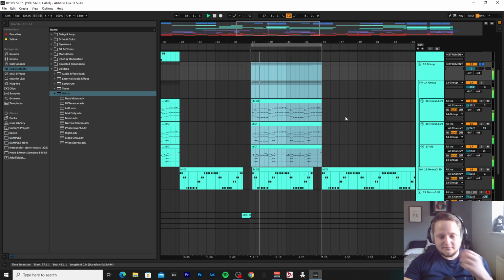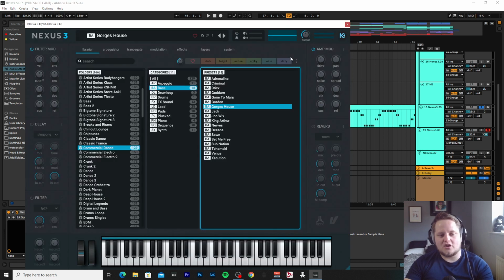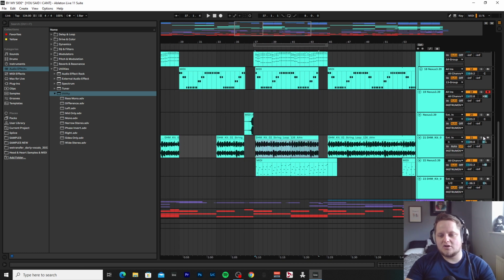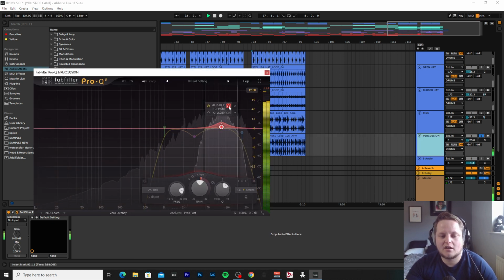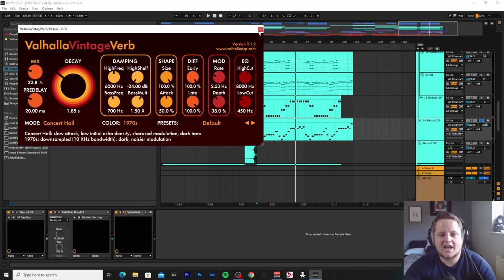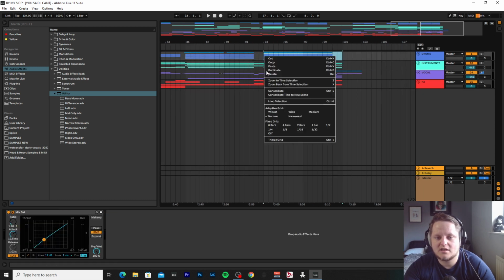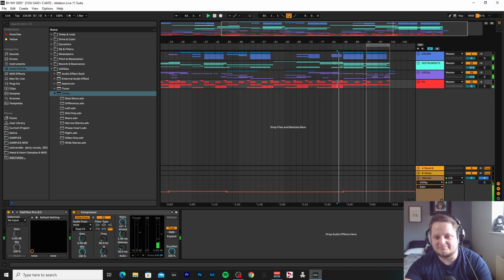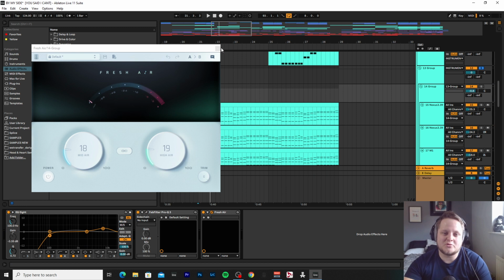How To Make Better PIANO House Music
In this video I show you how I made the piano in my brand new track 'BY MY SIDE' Listen to the full song

My Studio Gear:
SPEAKER ISOLATION PADS
ROOM ACOUSTIC FOAM
MICROHPONE BOOM ARM
MAIN CAMERA
CAMERA LENS
USB HUB

Thank you for watching my YouTube videos, I will be creating content more regularly and also I will be uploading Bonus Content, Project Files, MIDI Files and Exclusive Music to my Patreon you can access this using the link below for a small monthly fee.